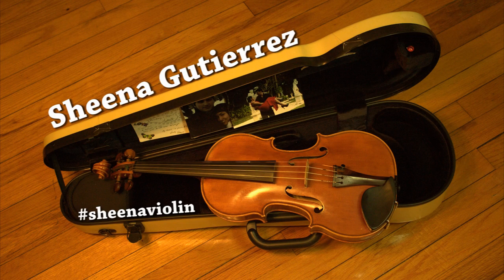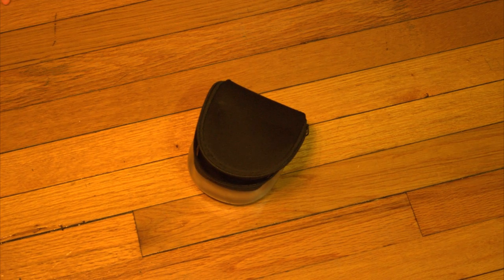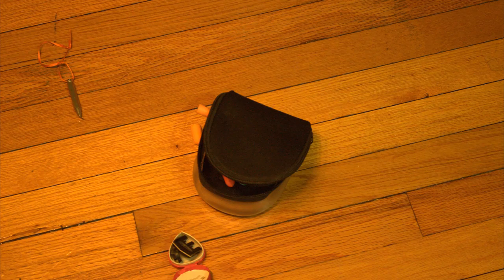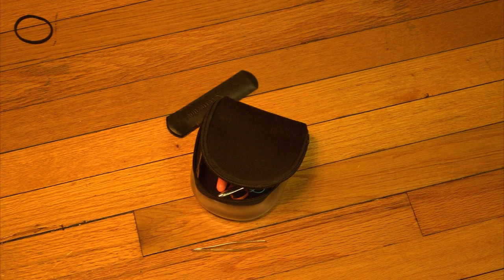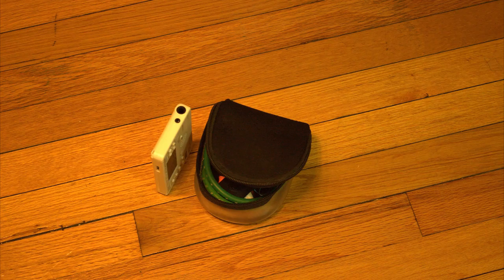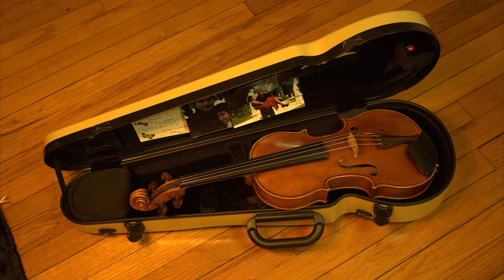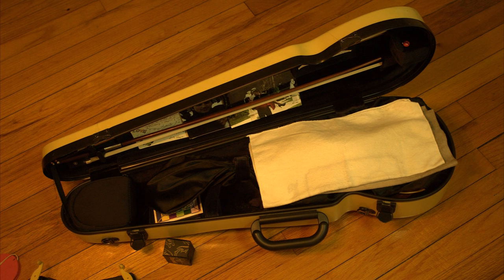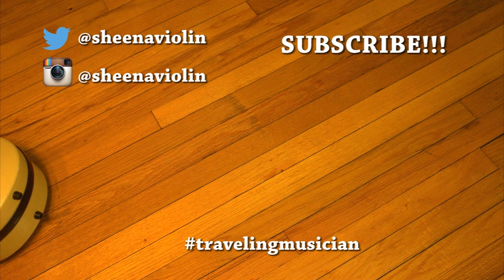What's in My Purse?! || Violin Case Edition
Have you ever wondered what is inside a violin case? Well, the mystery is solved!

Let me know what's in YOUR "bag" in the comment section below! :)

Videos will be posted every SATURDAY! Until then, see ya next time!!

Items Mentioned:

Samuel Zygmuntowicz Violin, 2002
Custom Fit Violin Bag - Find similar here from the FABULOUS Chloe Trevor

Filmed and Produced by Village Drive Productions